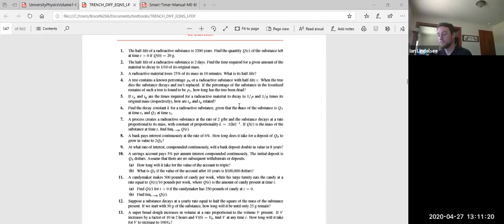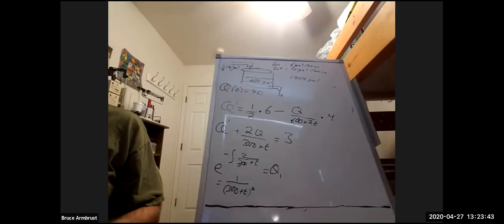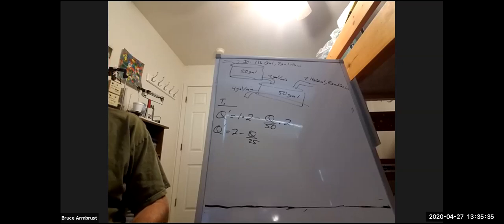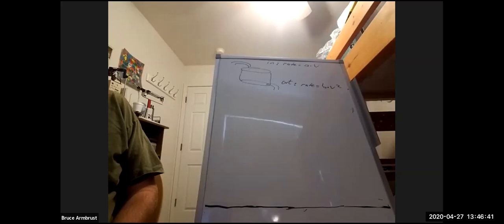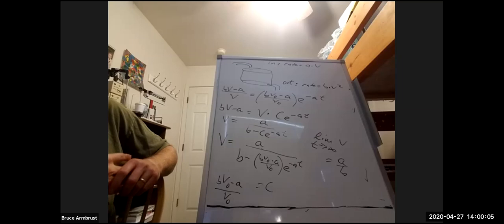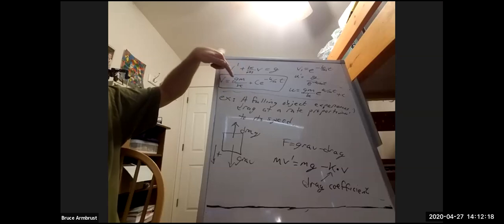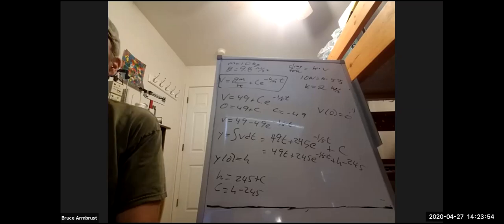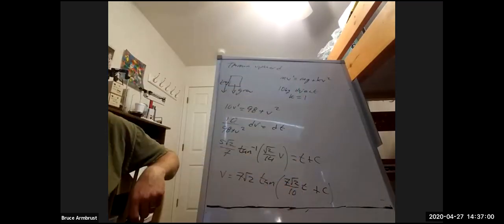Mat204, Monday, April 27, 2020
Topics include applications such as mixing and air resistance.